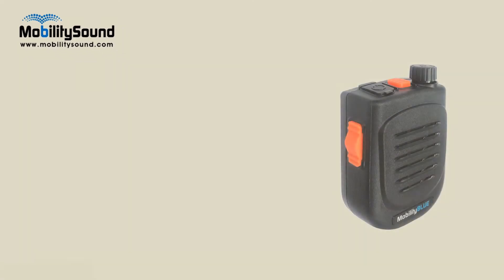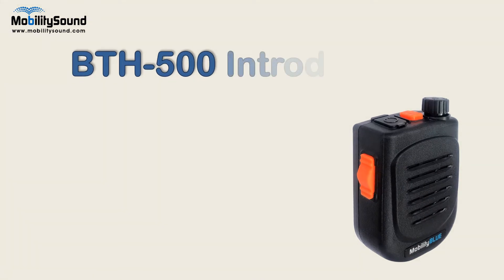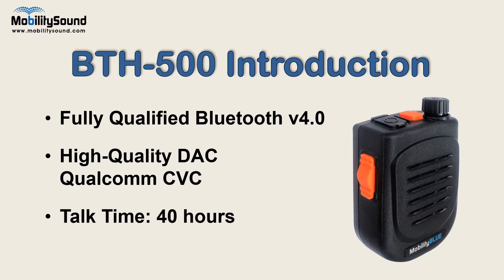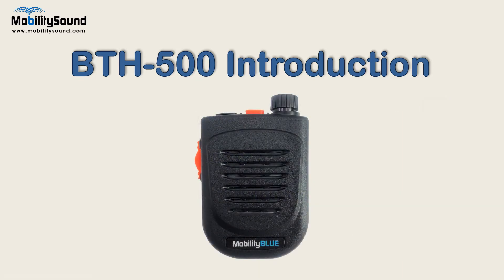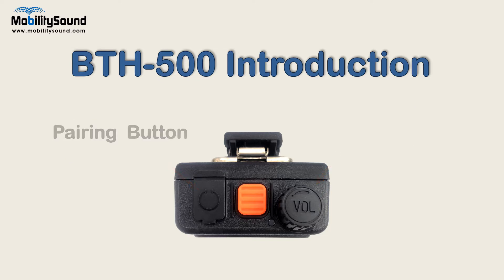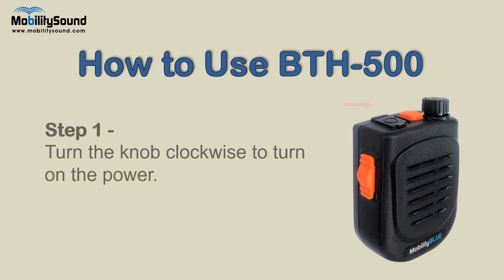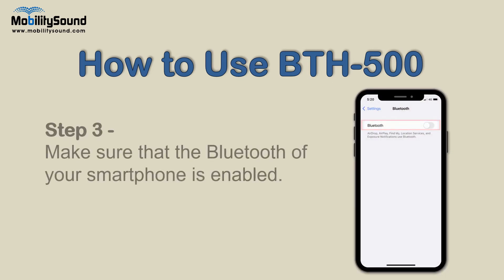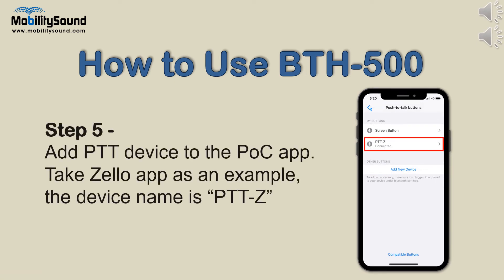BTH-500 for Zello Kenwood ICOM radio Motorola